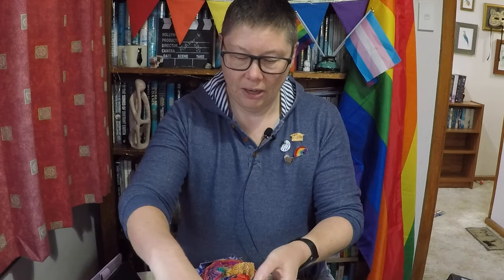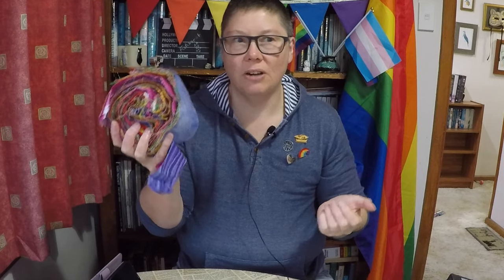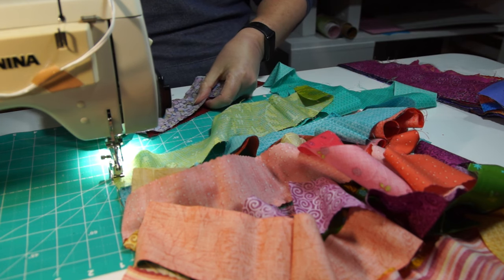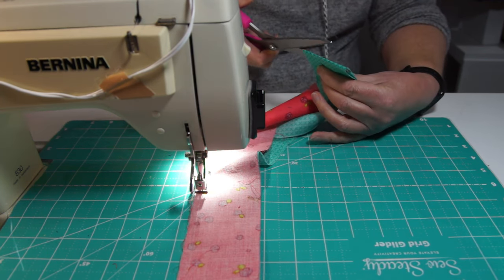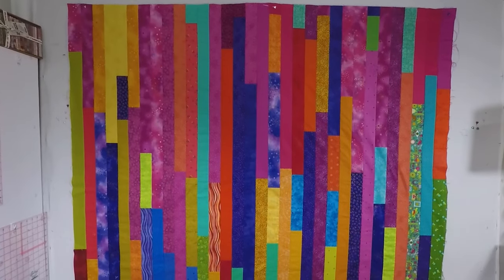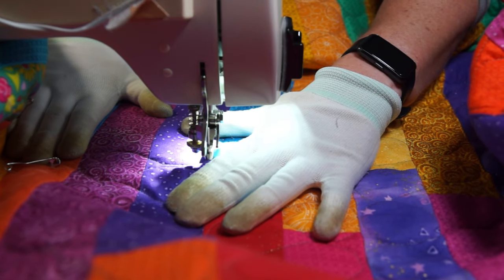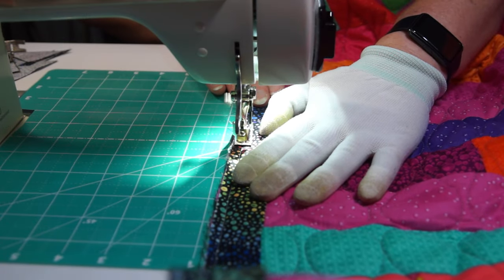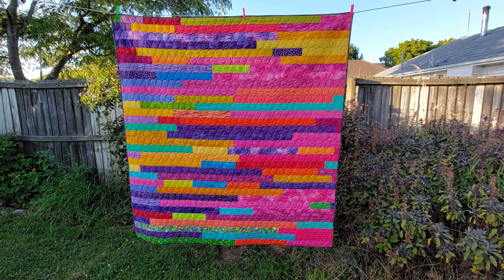Will the scraps of two jelly rolls add up to one jelly roll race?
I gathered together the scraps of a couple of jelly rolls, and decided to turn them into one bright and cheerful jelly roll race quilt for Qtopia.